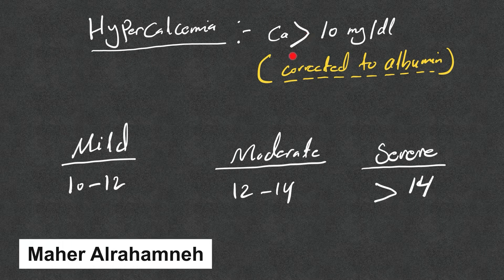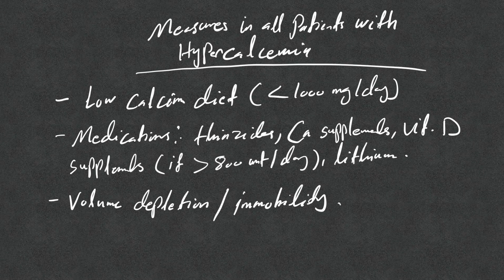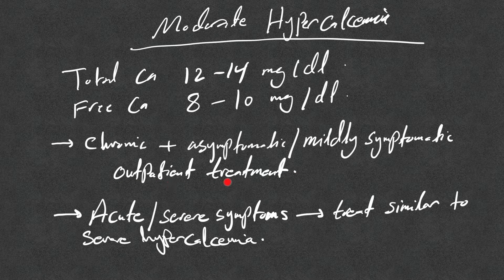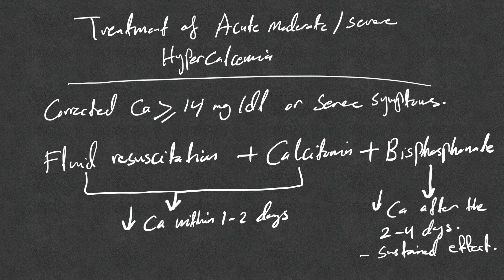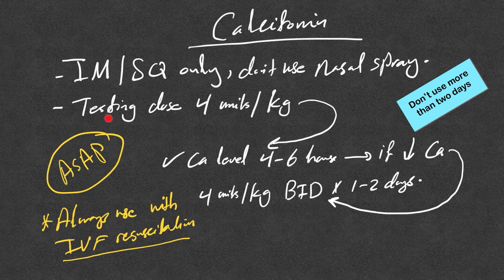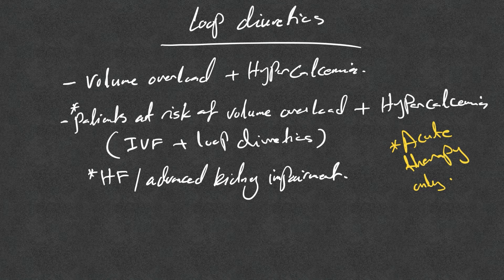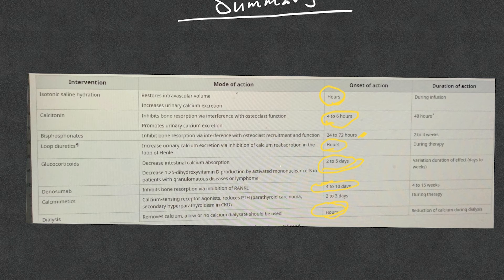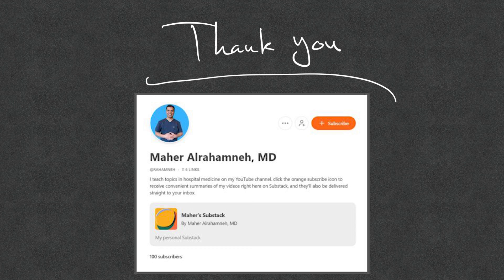Critical steps for effective hypercalcemia treatment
How to treat hypercalcemia in inpatient real-world settings, we will discuss the definition of hypercalcemia, the difference between total calcium level vs ionized or free calcium level, and the severity of hypercalcemia.
Then we will delve into the treatment of hypercalcemia based on its severity, we will discuss how to use IV fluids, calcitonin, and bisphosphonate. We will also discuss when to use loop diuretics, Denosumab, and glucocorticoids.

Channels that watch our content, watch these channels also:
- MedCram ( @Medcram  )
- Osmosis ( @osmosis  )
- MedicosisPerfectionalis ( @MedicosisPerfectionalis  )
- MednerdDrWaqasFazal  @MedNerdDrWaqasFazal